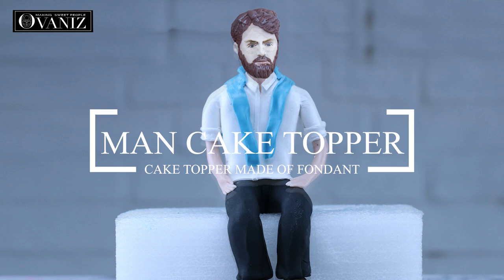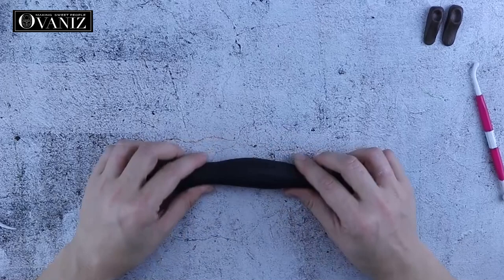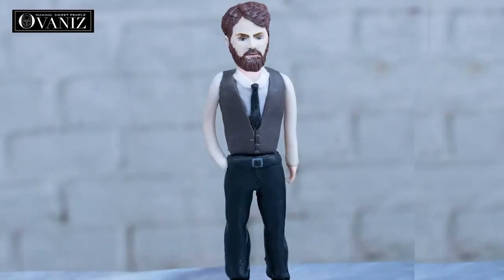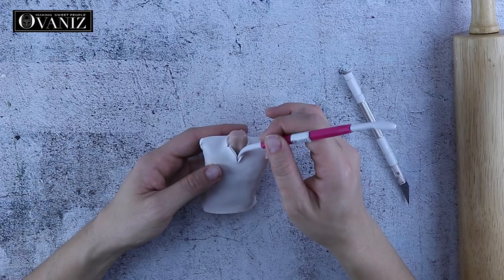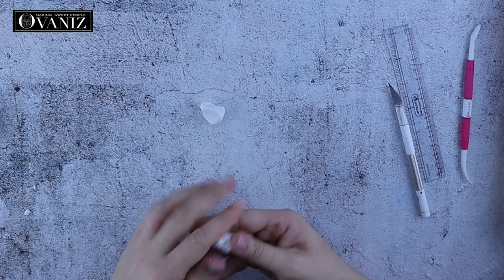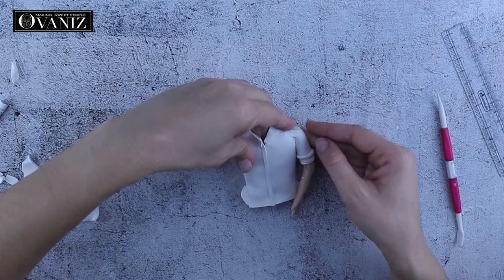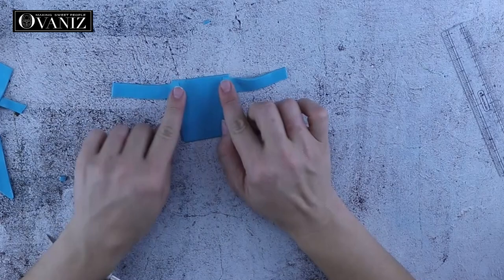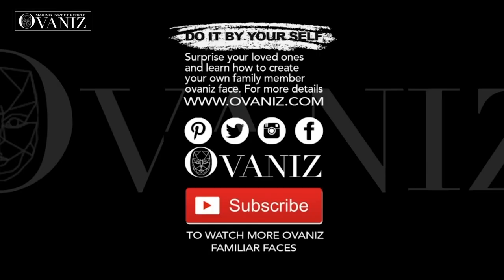Fondant man | Fondant figures | Fondant people | Fondant cakes for mens birthdays |groom cake topper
Learn how to sculpt Portrait fondant figures copied from a photo by downloading our premium photo to fondant tutorial

Learn more about fondant man, How to make fondant man, how to make a fondant man sitting on a chair, how to make a fondant man standing, fondant gingerbread man
, fondant cakes for mens birthdays, sugar paste figures for cakes, edible figures for cakes, groom cake topper, sugar paste figures, sitting fondant figure, fondant cakes for mens birthdays, fondant cakes for men

DOCTOR CAKE TOPPER PART 1  : Edible cake decorations | Doctor cake topper | Doctor cake | Man cake topper

See you at our next Ovaniz video, stay sweet...

The intro was made by ZenGen learning youtube chann